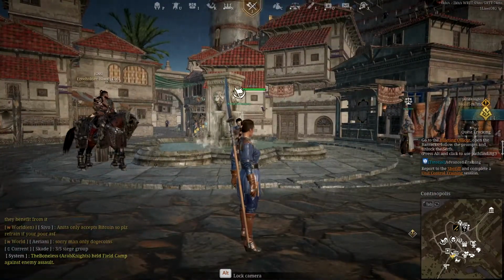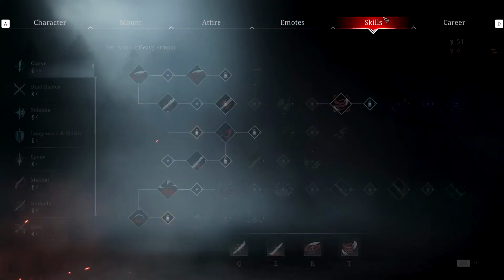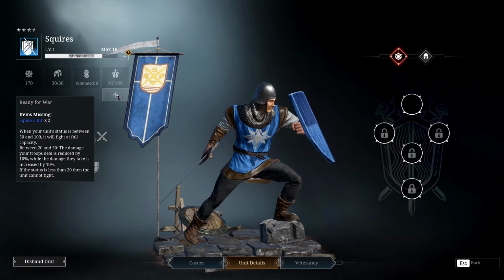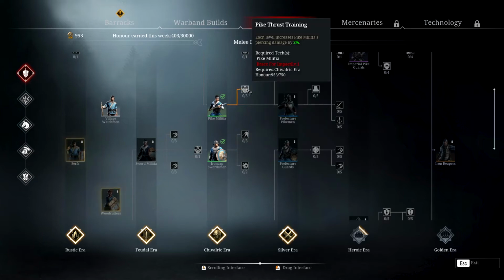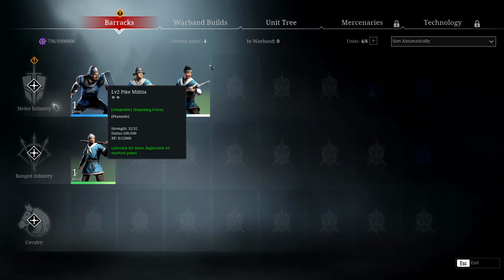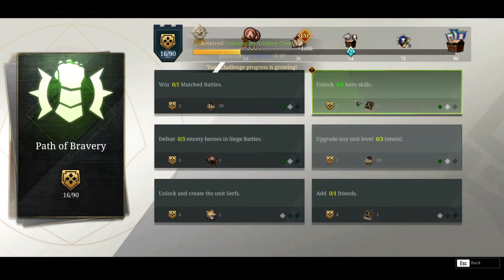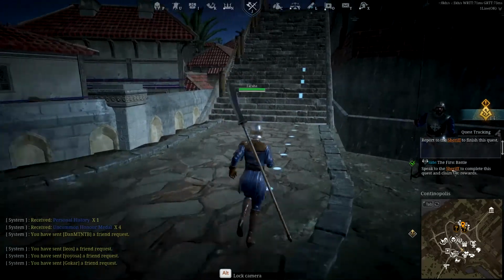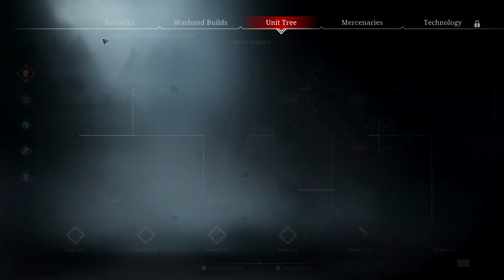Conqueror Blade - Begginner Guide Part 2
Ok lets talk about Attributes, Armor, Paths Player (P) menu, Unit (U) menu,
All Battle modes, Weekly quests, Finishing some quests  A little about Unit vaaterancies
It is a long one but there is a lot to cover so grab your snaks and enjoy the vast knowledge.
join me on twitch we will have Fun soon.
raider33795 on twitch